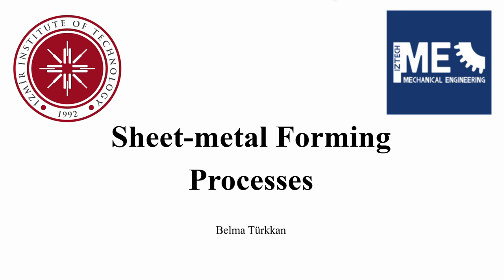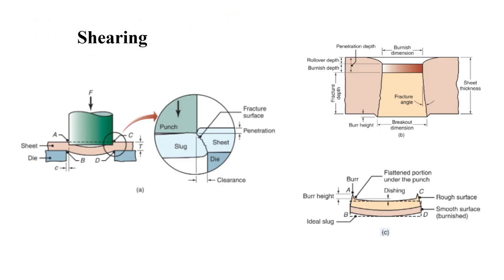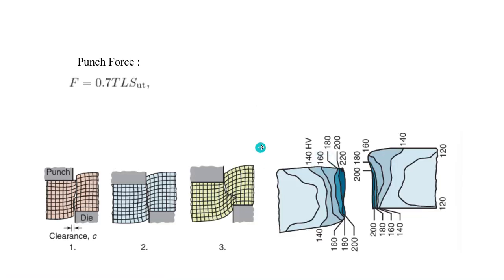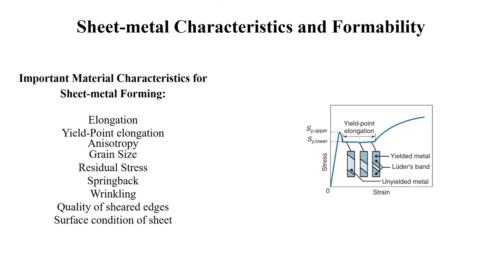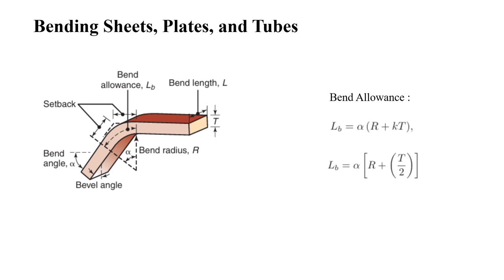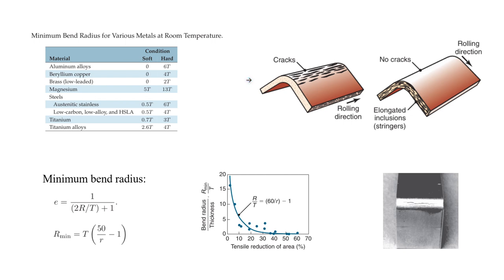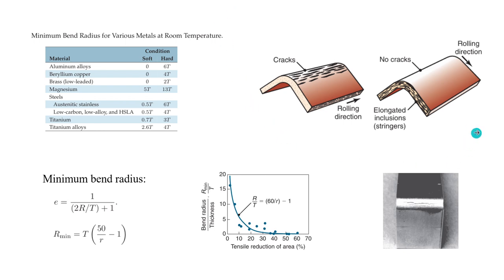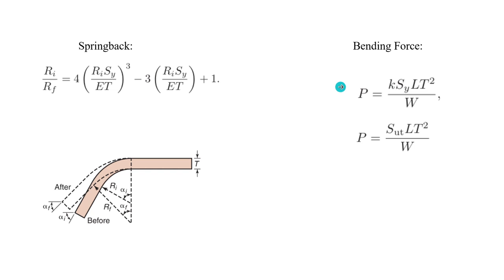Sheet-metal Bending Process